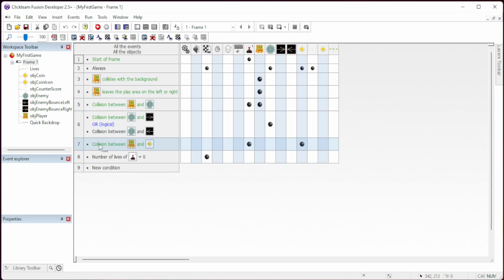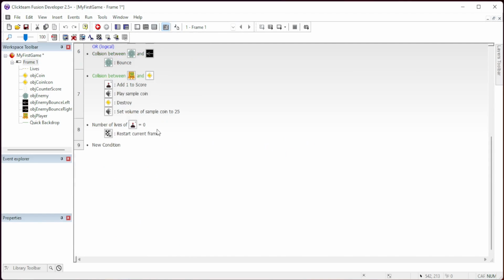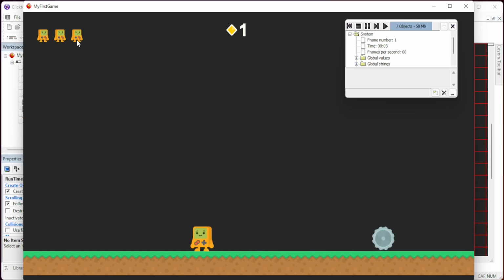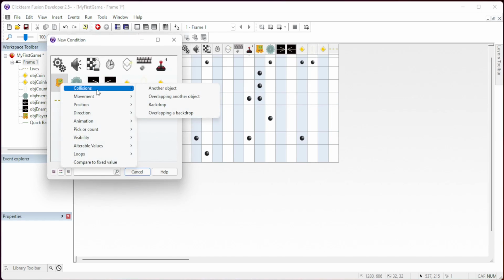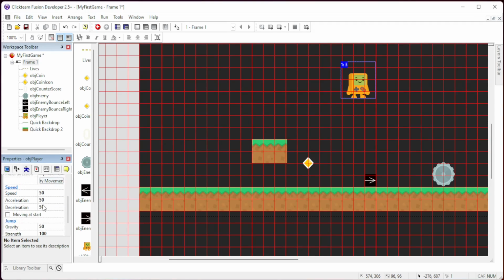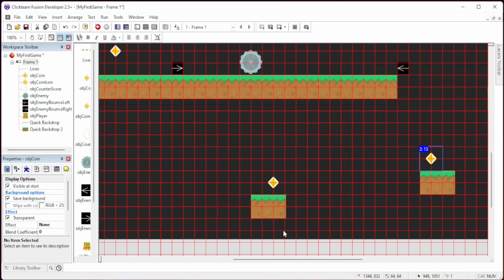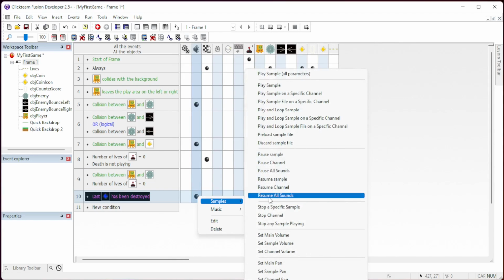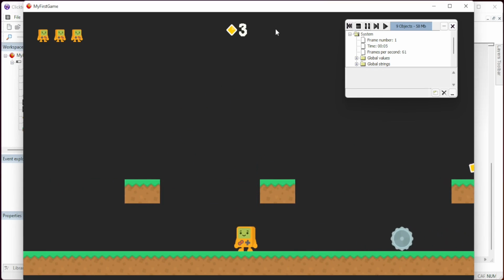Lesson 11 - Audio